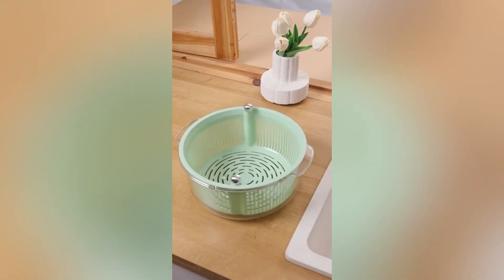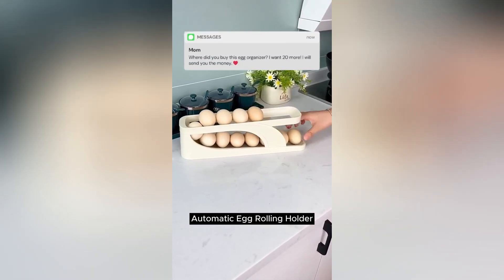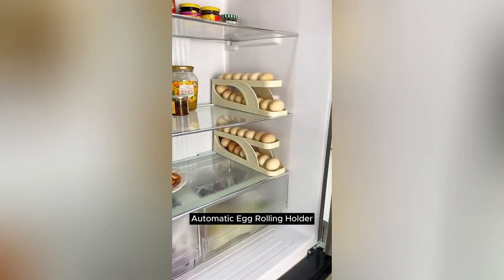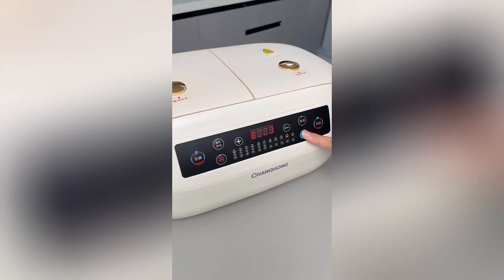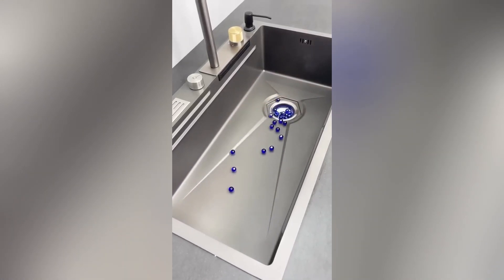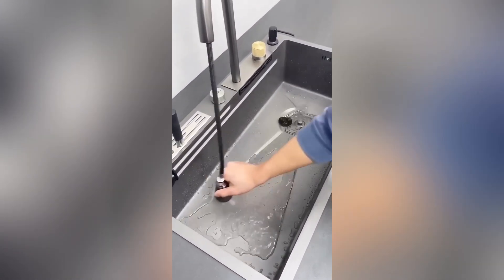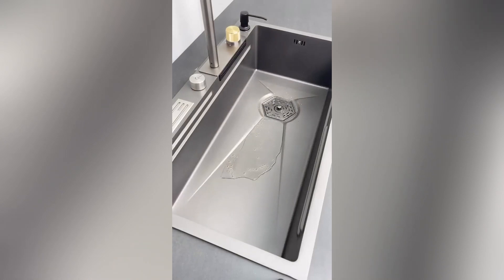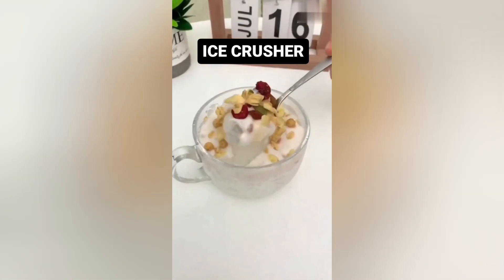🔥 Upgrade Your Kitchen Experience with These Top-Rated Gadgets!